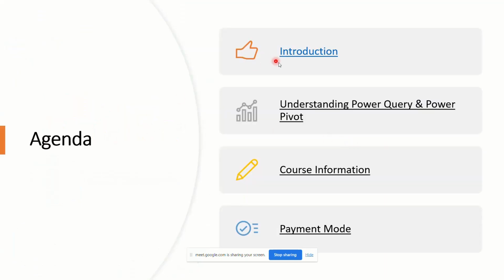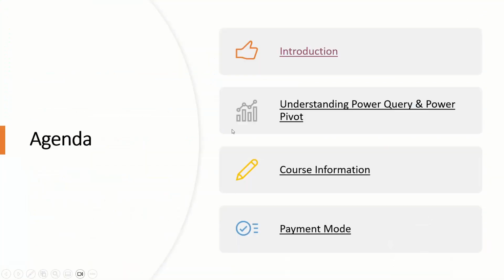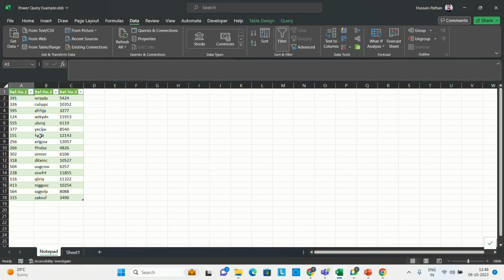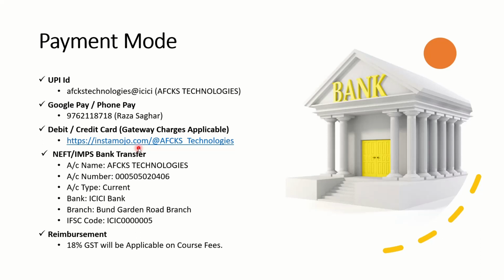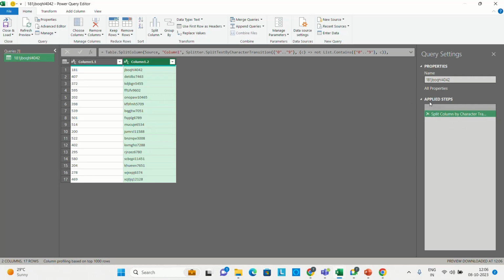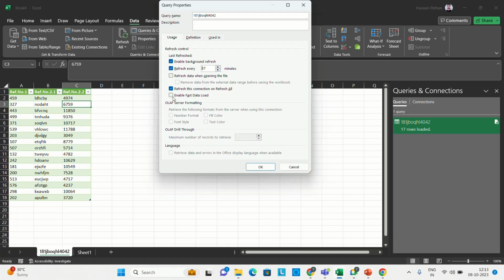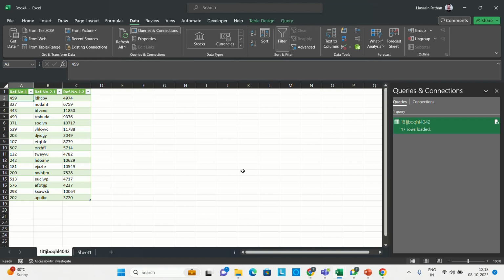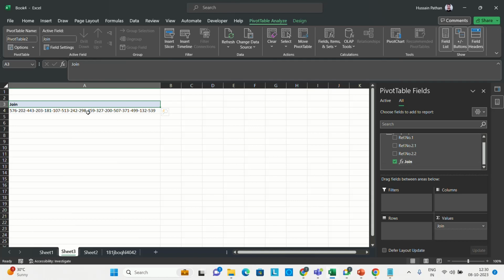Practical Applications of Excel Power Query & Power Pivot Demo conducted on 08-Oct-2023 by Hussain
Batch No: HPPT001 starting from 15-Oct-2023 it would be conducted every Sun and timings would be from 11:15 to 2:15 PM (Morning) duration of course is 4 Months to enroll for this batch kindly contact Mr. Imran @ 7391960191